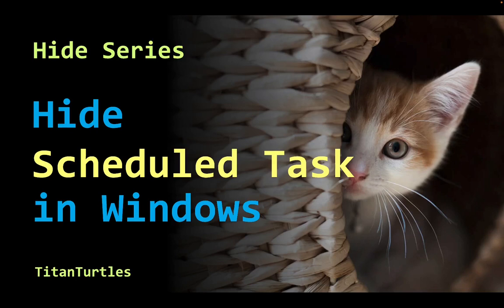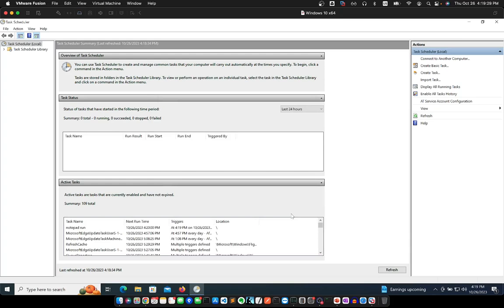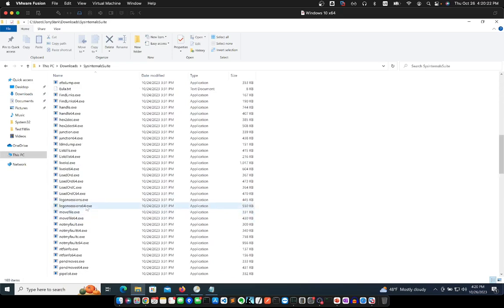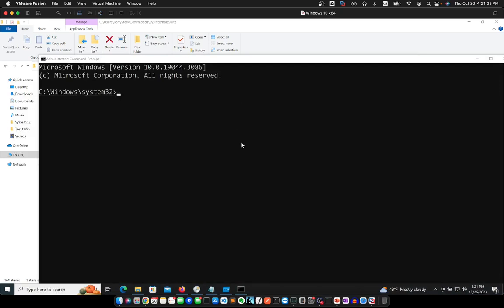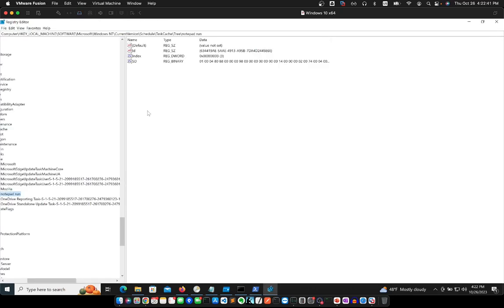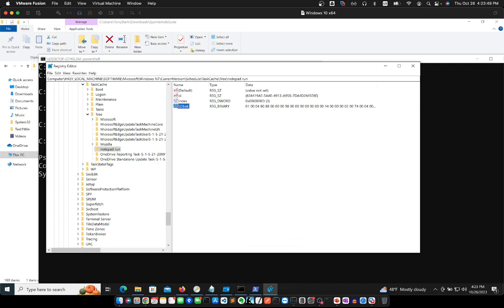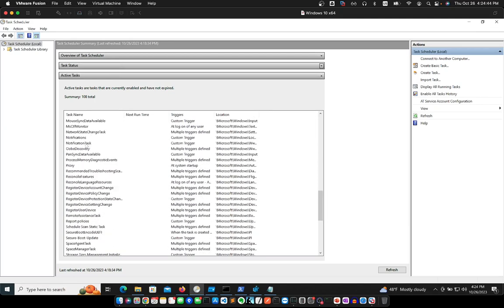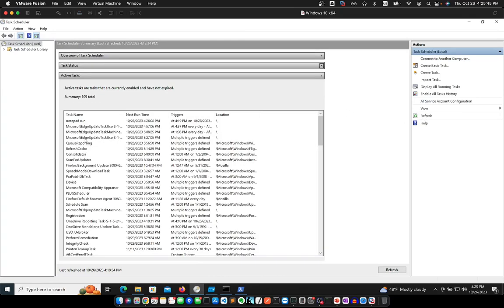Hide Series: Hide Scheduled Task in Windows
In this session, we talked about how to hide a scheduled task in a Windows 10 OS.